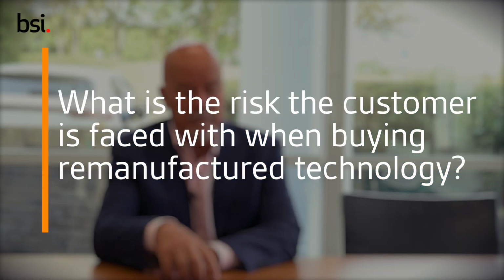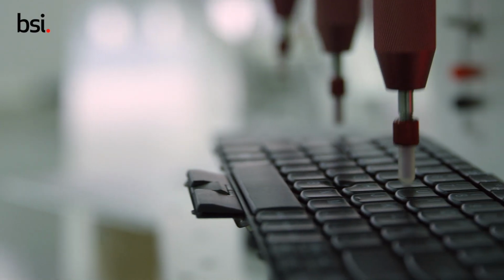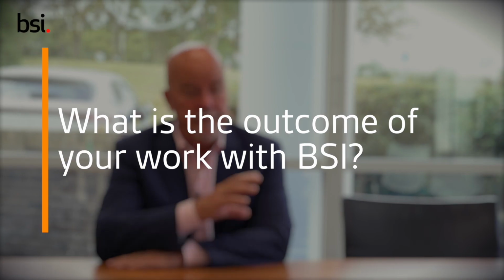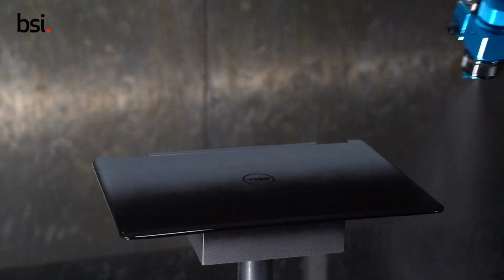Circular Computing - Sustainable technology certified by BSI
Scott Mac Meekin, CEO of Circular Computing and Steve Haskew, Head of Sustainability of Circular Computing review the value of their Kitemark certification for the remanufacturing of IT equipment with BSI, and show us the intrinsic value in sustainable technology and the circular economy.

For more information on how the BSI Kitemark can certify a range of products and services, please

With Special Thanks to Scott Mac Meekin, Steve Haskew and everyone at Circular Computing (circularcomputing.com)